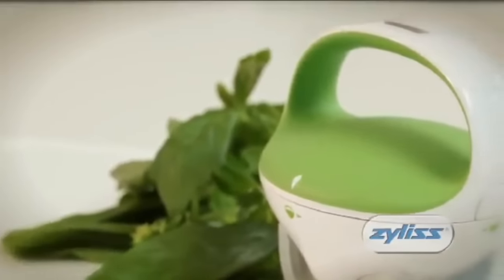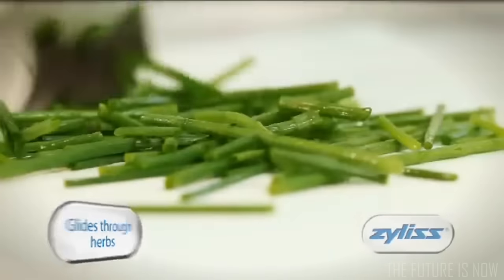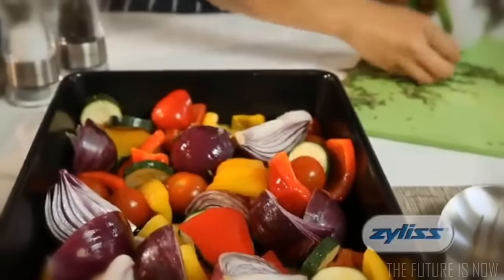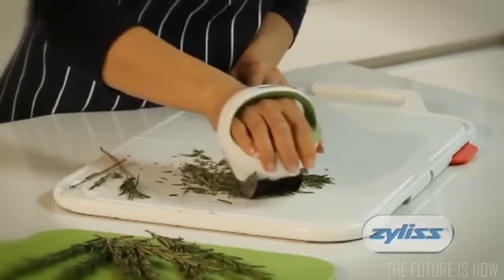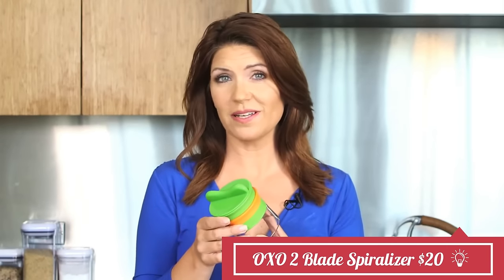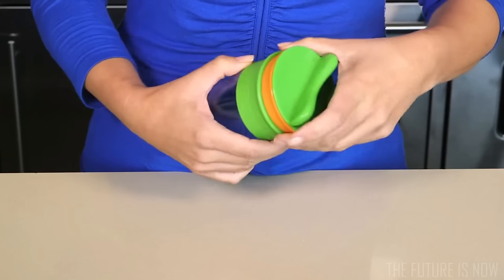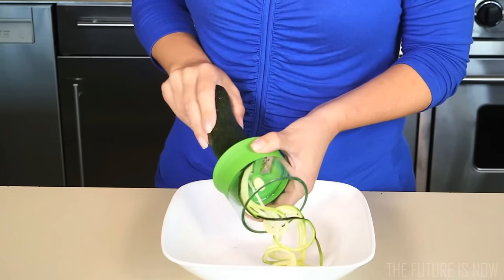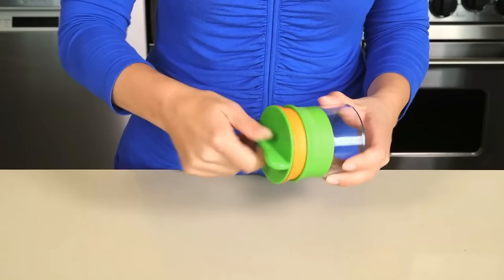10 BEST KITCHEN GADGETS on Amazon (Under $20)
Do you have an itchin' for the kitchen? Well, then get ready for a thorough scratchin' of innovative new cookery. Get ready to climb aboard for a showcasing of 10 egg-shattering new kitchen gadgets that you can buy on Amazon for under $20.

Prepare yourself for the awesomeness which will follow...
0:05 - Dash Go Rapid Egg Cooker
0:37 - Whiskware Pancake Batter Mixer
1:19 - ZYLISS FastCut Herb Mincer
2:43 - Chef'n FreshForce Citrus Juicer
3:22 - Select-a-Peel Vegetable Peeler
4:57 - Spread That Butterknife
5:57 - OXO 2 Blade Handheld Spiralizer
7:23 - PL8 Presse Salad Spinner
8:02 - Joseph Joseph Prep and Serve
9:11 - Fuller Brush Smart Grater

Kitchen gadgets include: An innovative fast counter top egg cooker, the ultimate mess-free pancake batter mixer bottle, and a futuristic looking herb slicer and dicer. Also featured is a clever new handheld citrus juicer, the world's most versitile vegetable peeler, plus an ultra modern warming butter knife invention. And last but certainly not least: A nifty double-bladed spiralizer, the latest salad spinner, a ground breaking bowl with built-in strainer, and a multi-faceted smart grating device that every kitchen must have.

The coolest kitchen gadgets on Amazon under $20? Peace!